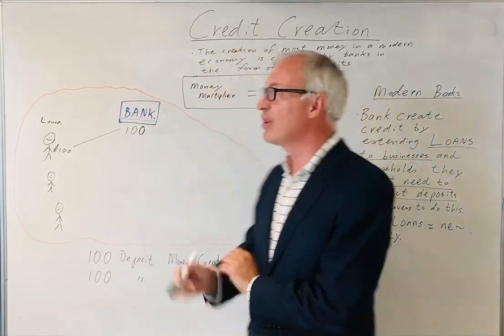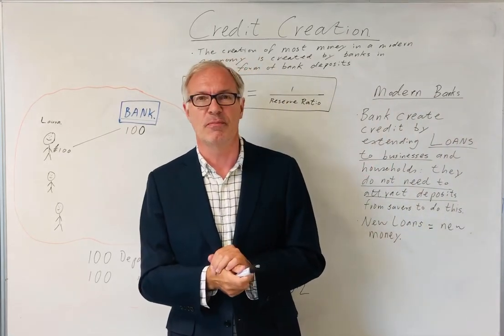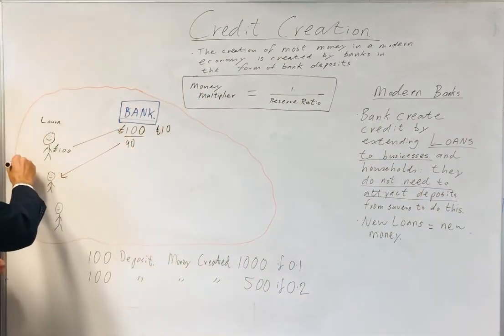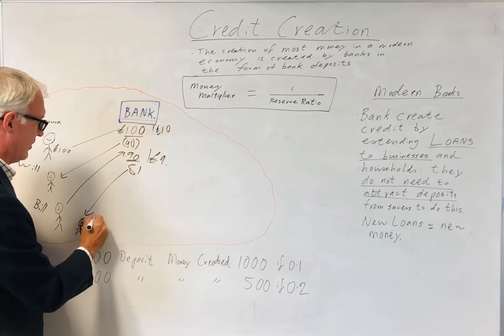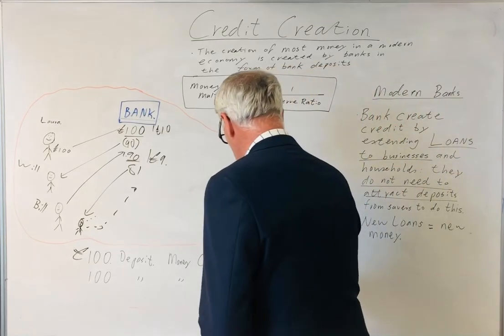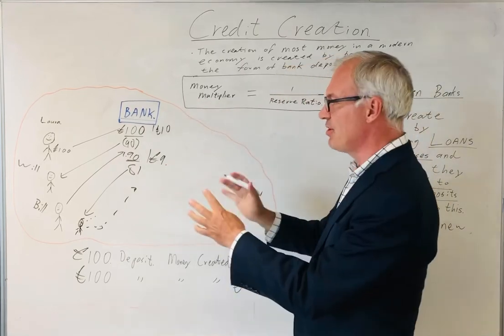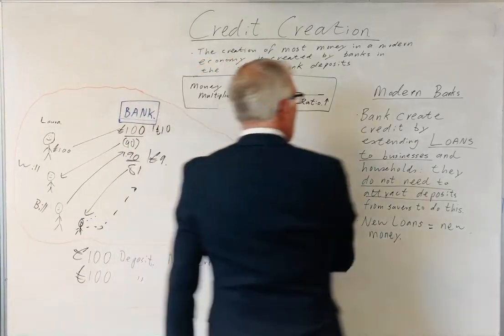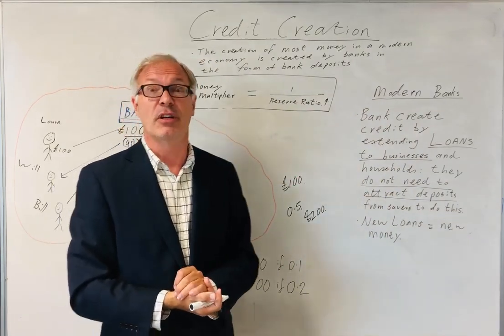Credit Creation and the Money Multiplier.